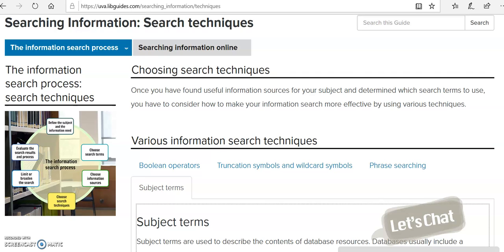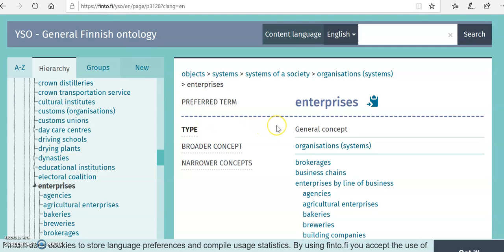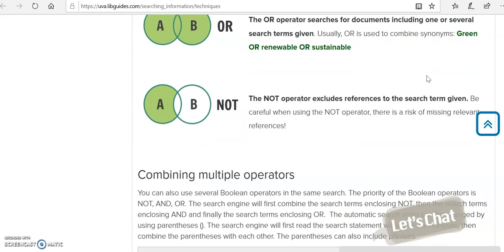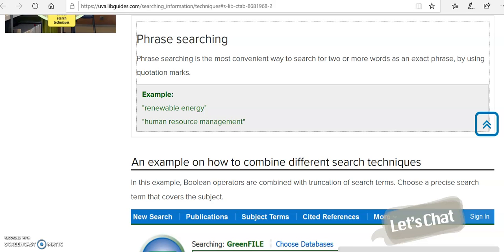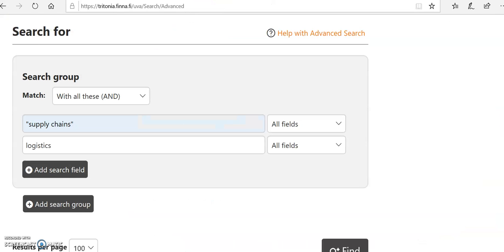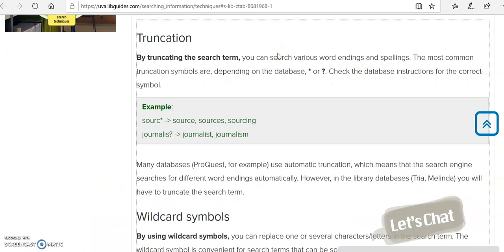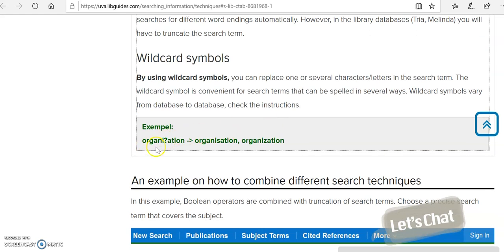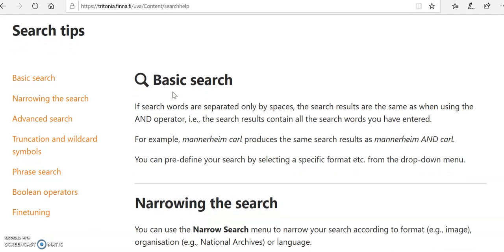IS1 Search techniques 2021